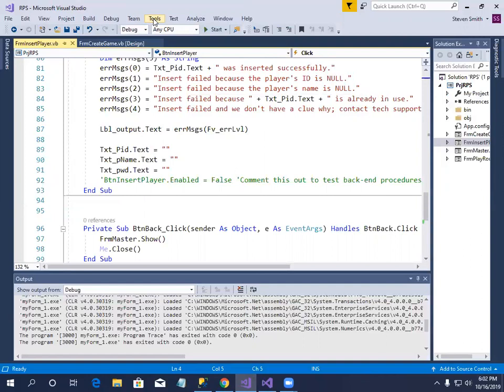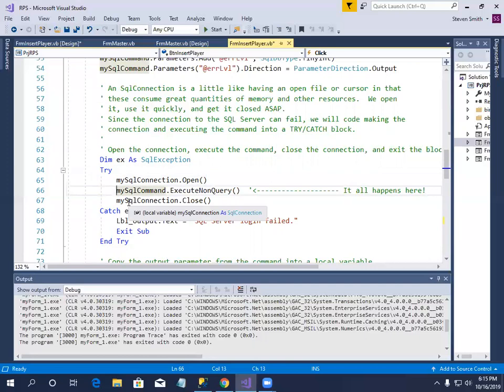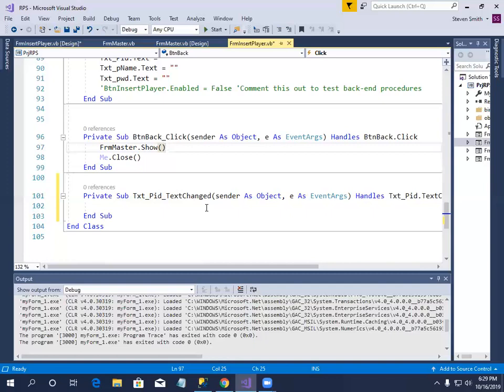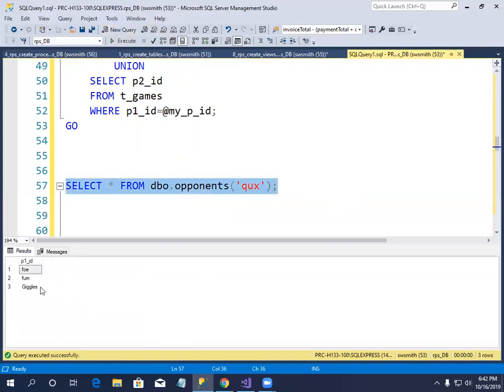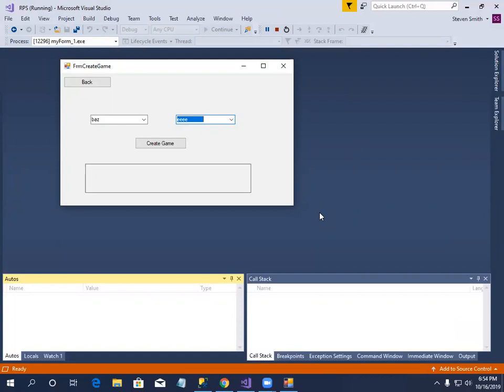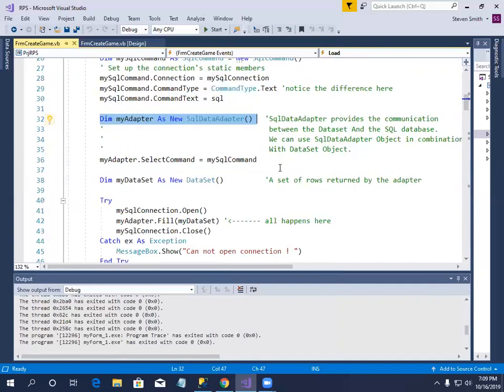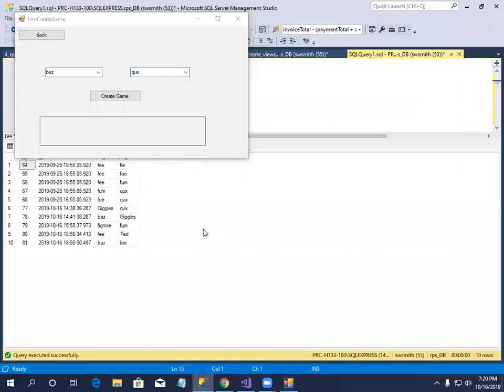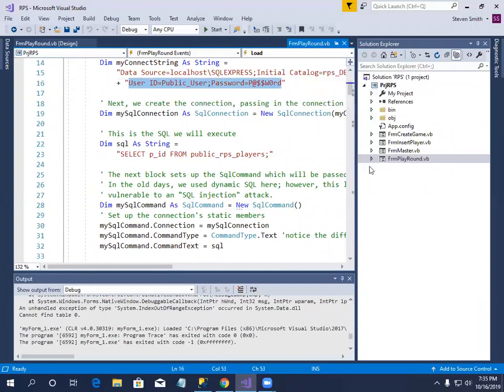lecture 10 16 19